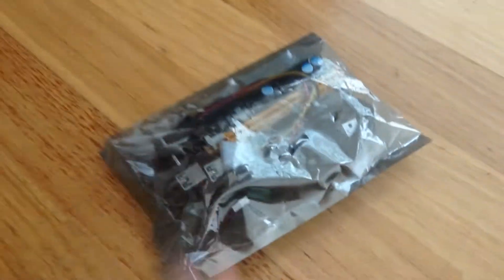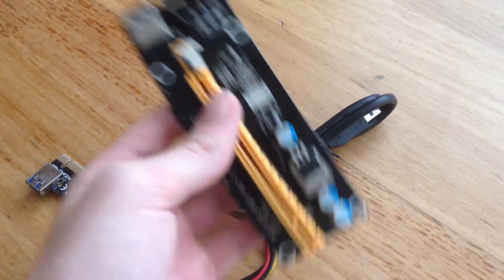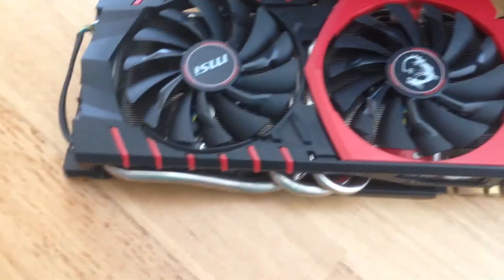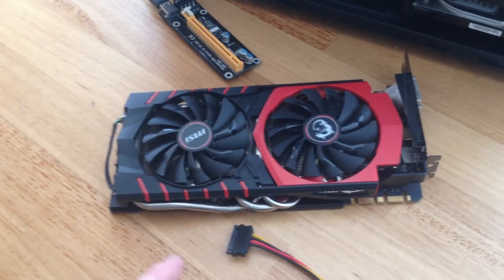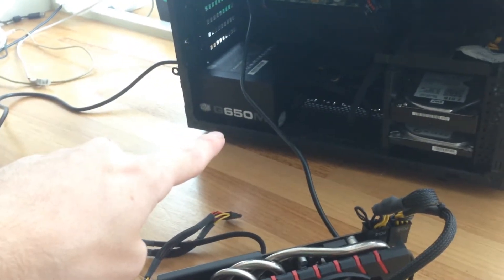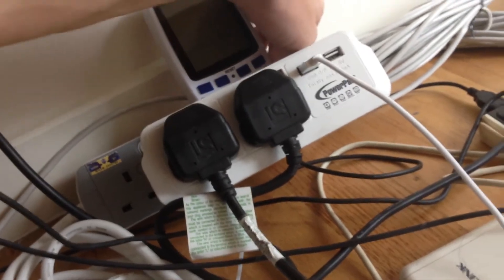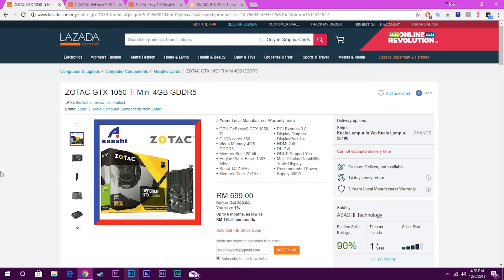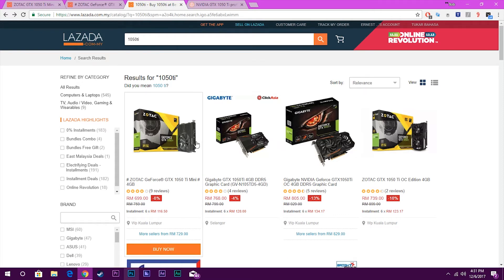Testing the New PCIE Riser before buying a 1050Ti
Be sure to check out the links below as they may help you and me.

» Use your PC to help finding a cure for various diseases »
» My PC
Processor - i3
GPU - GTX 980 Twin Frozr
RAM - 8 gb